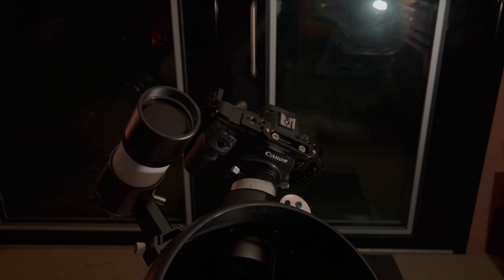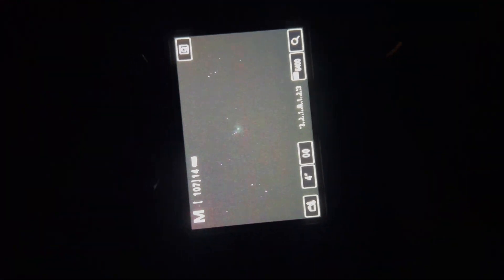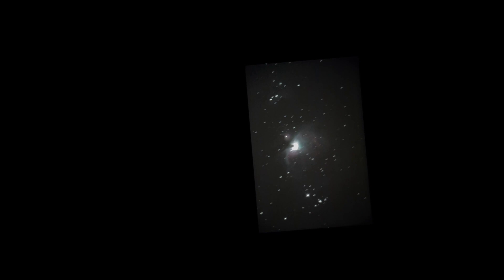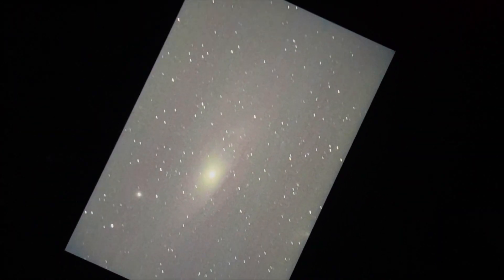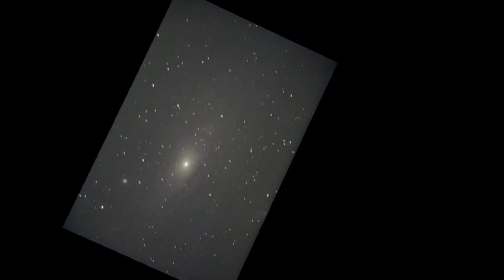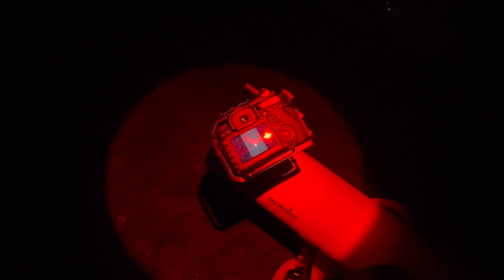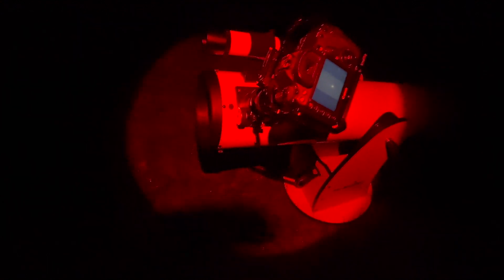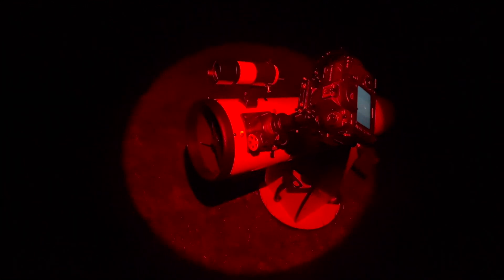Orion nebula 'M42' & Andromeda Galaxy 'M31' captured with my 8" Dobsonian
I really need to start planning before I make videos!
But this was just insane for me! On Thursday evening I captured the Orion nebula and Andromeda galaxy with just my 8" Dobsonian from Skywatcher and a Cannon 5D IV. Without a tracking mount, or any stacking of frames.
Telescope: Skywatcher 8" Dobsonian 200P